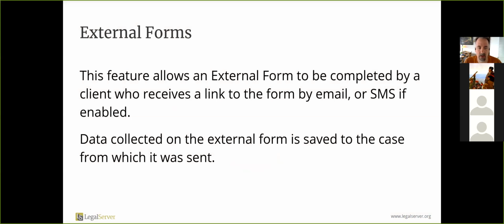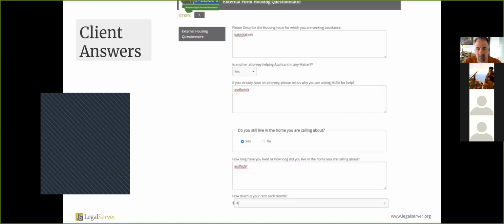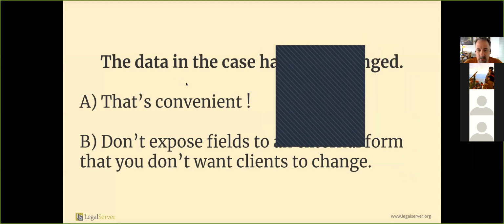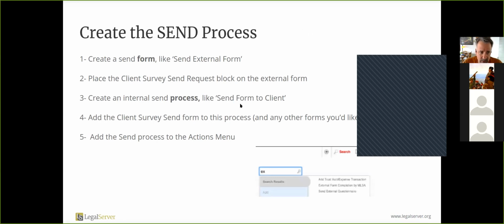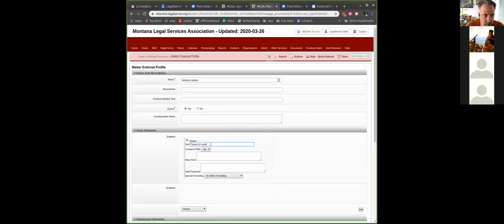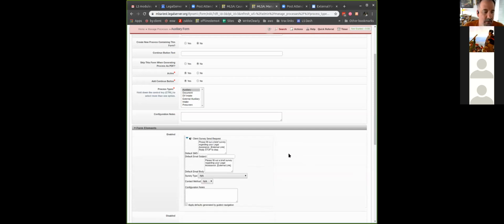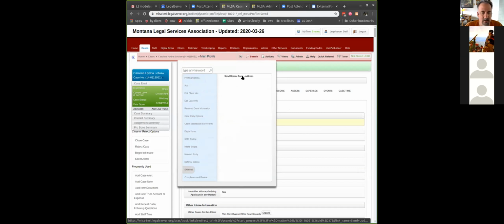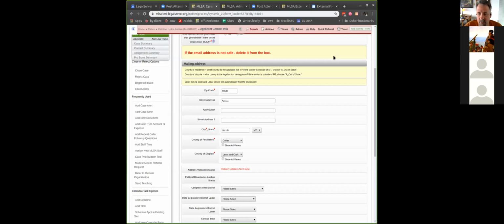External Forms - Pandemic Response Training Series for Improved Remote Service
Using External Forms in LegalServer. This feature allows an External Form to be completed by a client who receives a link to the form by email, or SMS if enabled.